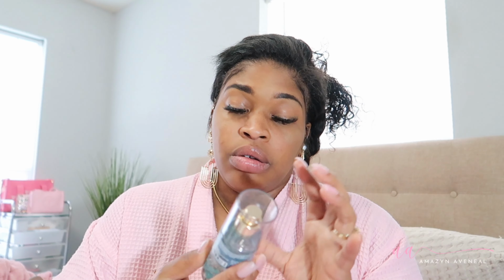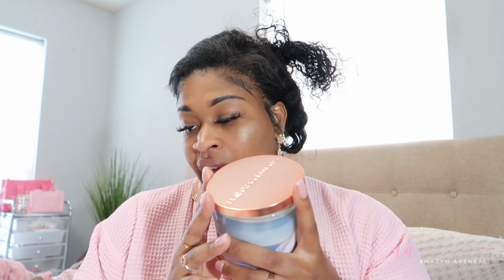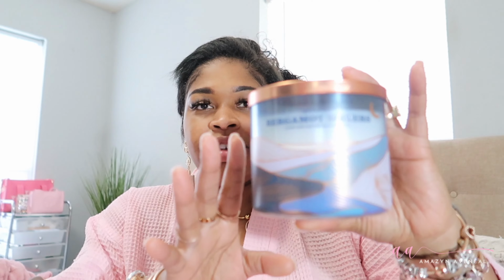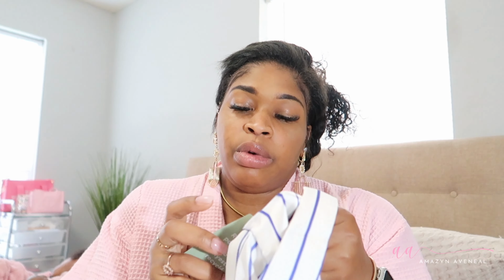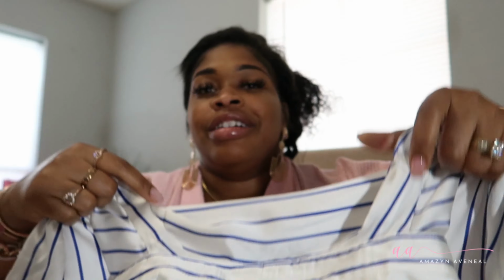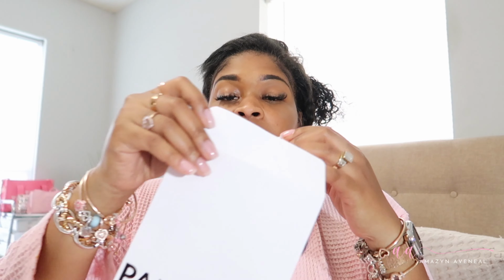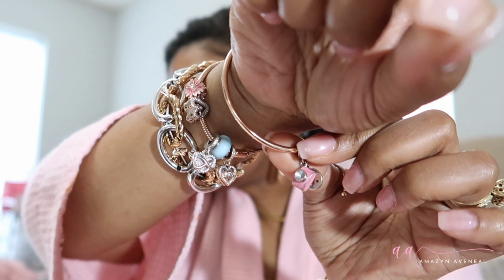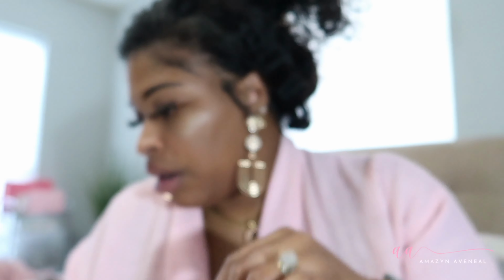VLOG | DAY IN THE LIFE BIRTHDAY EDITION | STARBUCKS, SEPHORA, PANDORA, BATH & BODY WORKS, H&M + HAUL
ᥫ᭡ HEY GIRL! ᥫ᭡

ᥫ᭡ Things I've Mentioned ᥫ᭡

ᥫ᭡ Music ᥫ᭡

ᥫ᭡ ABOUT ME! ᥫ᭡
My name is Aveneal! I am 35 years old located in Montgomery, Alabama. On my channel, you will find lifestyle videos which includes vlogs, DIY projects, hauls, and more! ♡

Birthday: July 1st (Cancer Gang)
Film: Canon G7x Mark II & iPhone 13 Pro Max
Edit: CapCut on MacBook